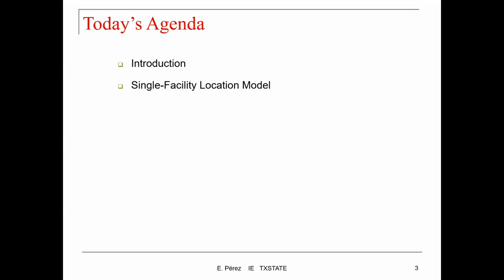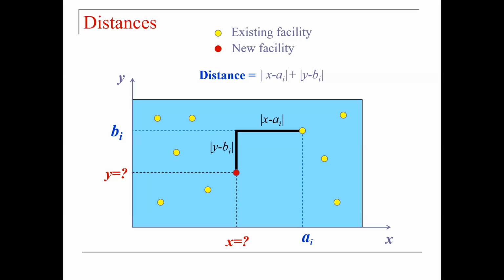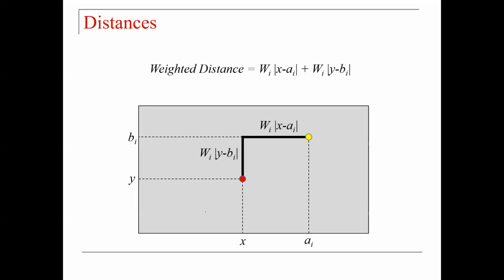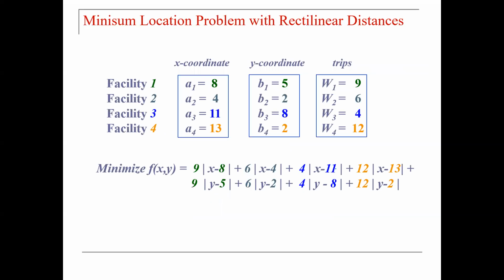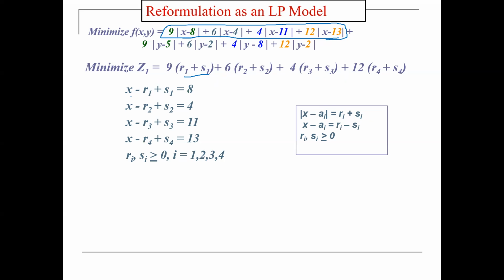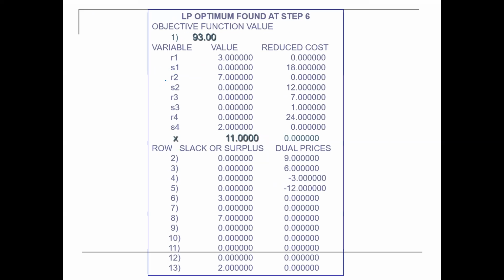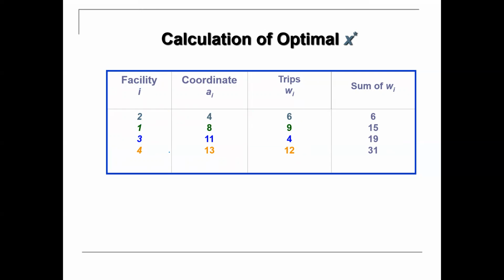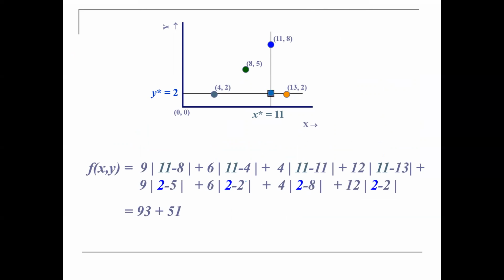Lecture 12: IE 4355 Facilities Planning - Single Facility Location Models